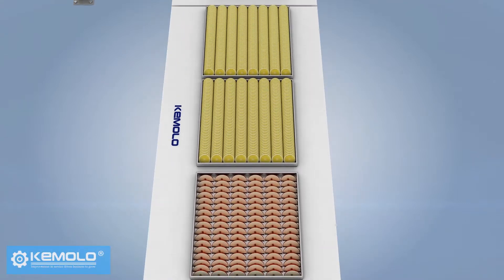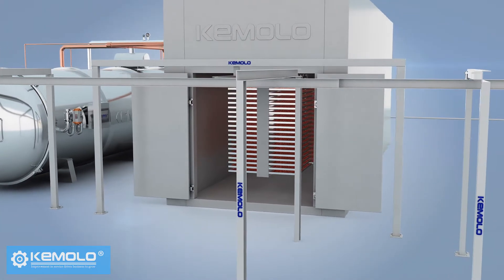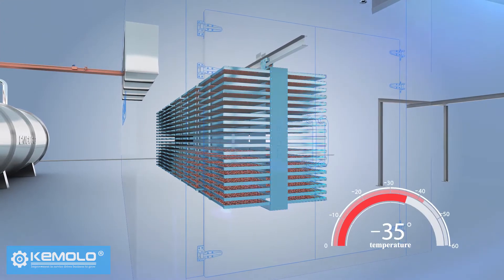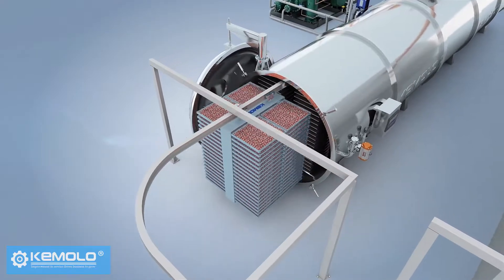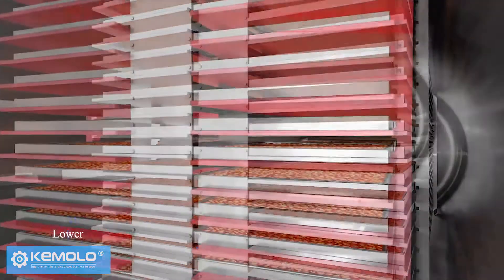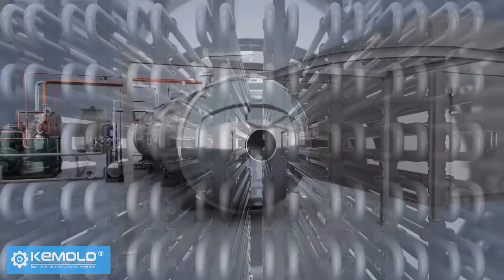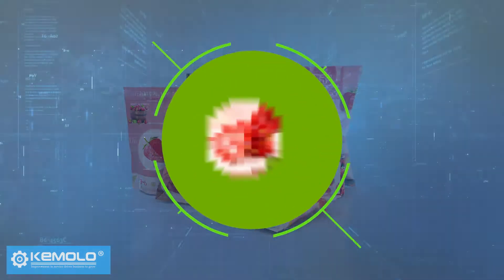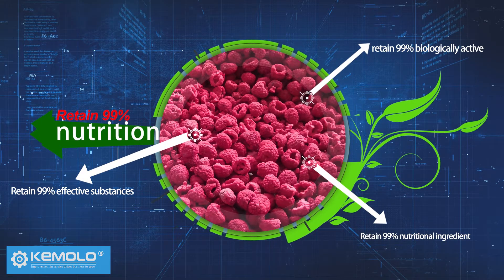Pengeringan beku, proses, langkah, prosedur, cara liofilisasi, makanan, liofilisasi, liofilisasi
Pengeringan beku, proses, langkah, prosedur, cara liofilisasi, makanan, liofilisasi, buah, sayur, pengering beku, liofilisasi.

KEMOLO memproduksi pengering beku industri vakum besar untuk makanan. Mesin pengering beku juga disebut lyophilizer. Secara umum lyophilizers kecil untuk laboratorium, dan mesin pengering beku besar untuk proses pengeringan beku komersial makanan.

KEMOLO mengekspor peralatan liofilisasi besar dengan harga murah ke puluhan negara di dunia seperti Amerika Serikat, Inggris, Kanada, Australia, NZ, SA. Mesin pengering beku KEMOLO cocok untuk uji coba percontohan, dan produksi kering beku skala besar. Ada dua jenis pengering beku vakum untuk memasok untuk aplikasi liofilisasi yang berbeda. Informasi lebih lanjut tentang pengering beku KEMOLO, silakan kunjungi

Freeze dryer, sebenarnya adalah pengering atau dehidrator. Perbedaannya adalah pengering beku didasarkan pada sublimasi, dan pengering lainnya didasarkan pada penguapan. KEMOLO lyophilizers digunakan untuk mengeringkan buah-buahan, sayuran, kopi, susu, bunga, daging dll bahan makanan. Lyophilizer KEMOLO diproduksi sesuai dengan standar CE, EAC, ASME, FDA, ISO9001. KEMOLO adalah pilihan terbaik di antara semua produsen pengering beku.

Anda dapat melihat proses liofilisasi sederhana dalam video. Untuk melihat keseluruhan proses freeze drying, Anda dapat meminta link video lengkap dari KEMOLO. Berikut beberapa penjelasannya:

1, Apa itu pengeringan beku?
Pengeringan beku adalah pengeringan sublimasi. Tidak ada air selama seluruh siklus pengeringan beku. Semua bahan harus dibekukan sebelum prosedur pengeringan beku. Dan es dalam bahan disublimasikan dari es ke uap secara langsung, tidak ada air di ruang pengering beku. Dan uap dikondensasikan dalam gulungan di mesin pengering beku.

2, Bagaimana cara membekukan makanan kering, seperti buah, sayur?
A: Membersihkan, mengupas, memotong buah, sayuran atau produk makanan lainnya.
B: Bekukan produk makanan hingga -35 .
C: Pengeringan beku produk makanan beku selama 18-24 jam dengan menjalankan sistem vakum, pemanas, dan pendingin untuk mengembunkan uap yang keluar dari makanan beku.
D: Bongkar makanan dan paket yang diliofilisasi.

3, Mengapa Anda perlu pengeringan beku?
Ada banyak keuntungan dari pengeringan beku, terutama dalam industri makanan, farmasi dan biologi. Pengeringan beku adalah teknologi dehidrasi yang canggih.
A: Pengeringan beku di ruang vakum, tidak ada oksigen selama seluruh prosedur dehidrasi. Jadi, bahan tidak akan teroksidasi.
B: Buah-buahan dan sayuran kering yang dibekukan tidak akan kehilangan vitaminnya.
C: Daging kering yang dibekukan tidak akan kehilangan proteinnya.
D: Produk biologis kering beku tidak akan kehilangan aktivitas biologisnya.
E: Produk farmasi kering beku tidak akan kehilangan masalah medisnya.
F: Makanan kering beku tidak akan menyusut dan mempertahankan warna aslinya.
G: Makanan kering beku 100% alami, dapat disimpan lebih lama tanpa bahan tambahan dan pengawet.
H: Buah kering beku bisa dijual dengan harga bagus: US$40/kg. Anda memiliki margin keuntungan yang baik.
I: Pasar makanan kering beku cukup besar, konsumsi cepat, dan industri yang menjanjikan.

KEMOLO dapat membantu Anda memasang pabrik beku-kering Anda sendiri, dan berkembang pesat dengan keuntungan yang melimpah. Untuk mendapatkan penawaran, beri tahu kami bahwa Anda menemukan kami dari YouTube dengan harga yang lebih baik: